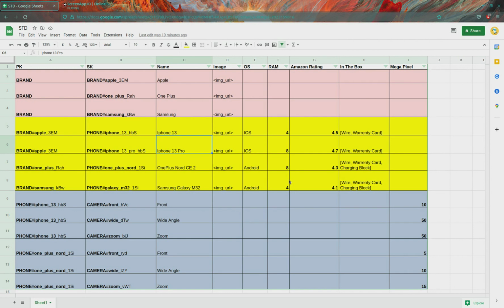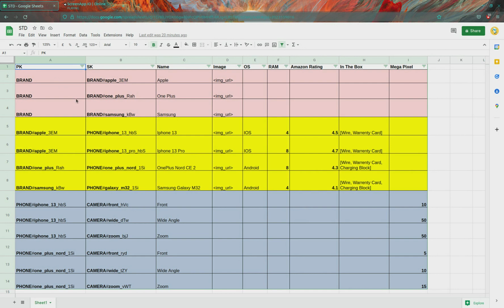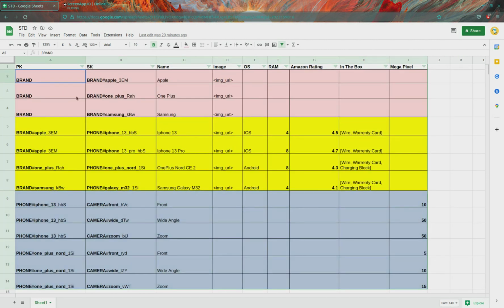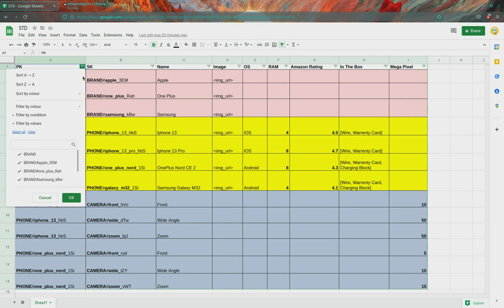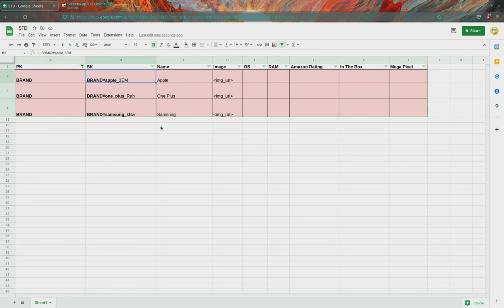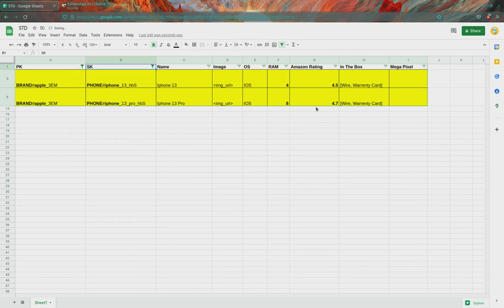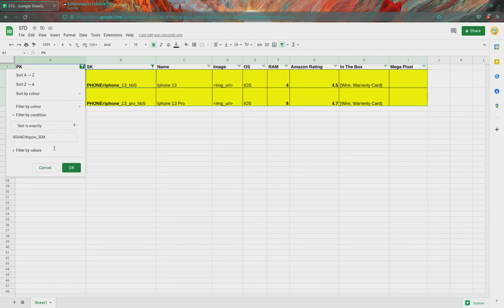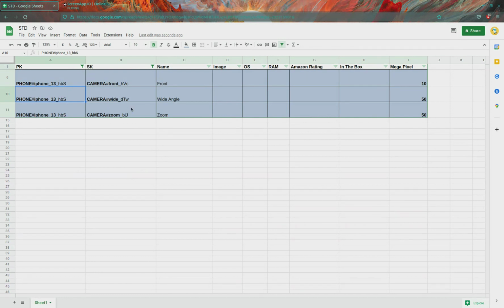Dynamo DB - One To Many Relationships (Single Table Design)